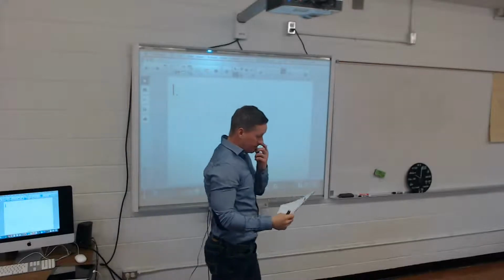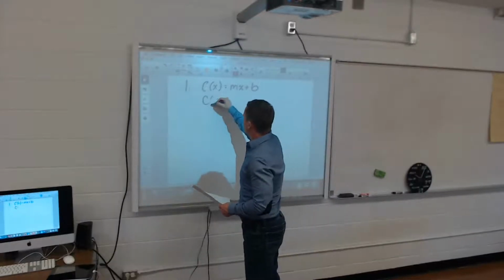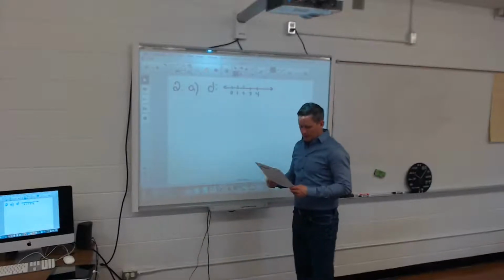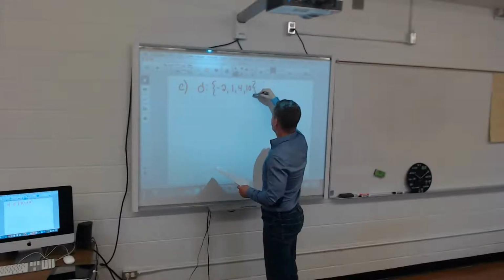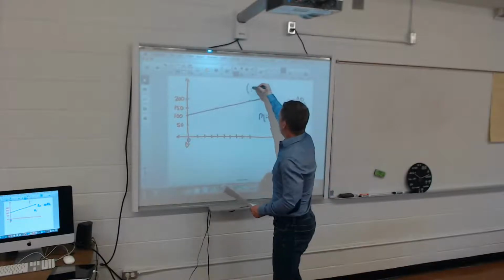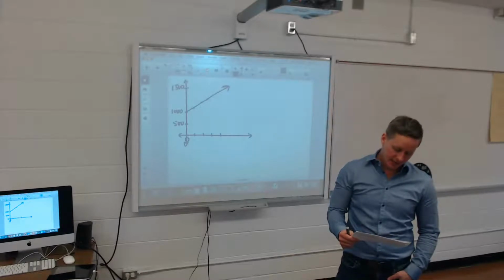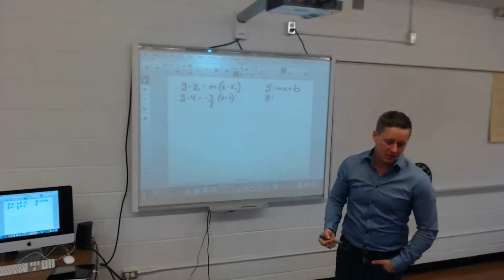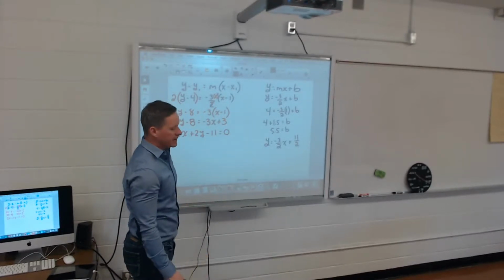10:00 am April 22, 2020 Intro to Applied Precalculus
Corrected the assignment from last week and looked at 3c from page 152